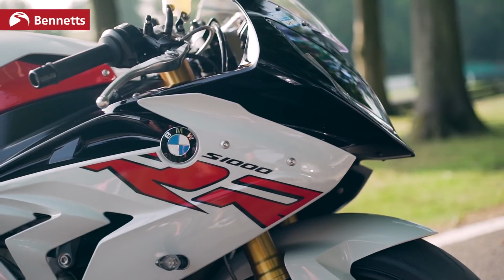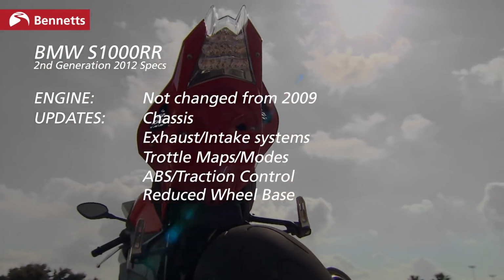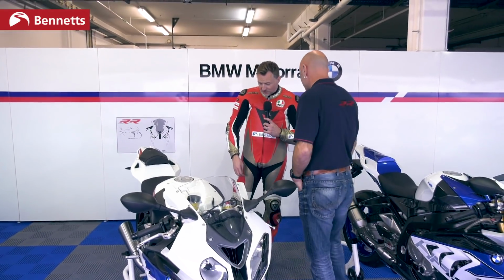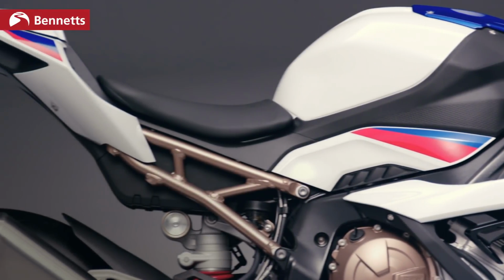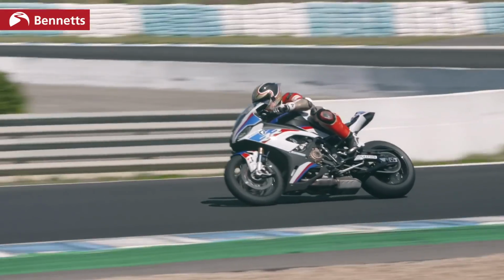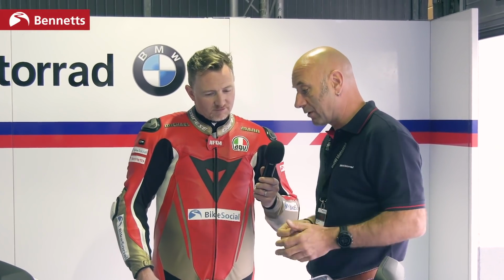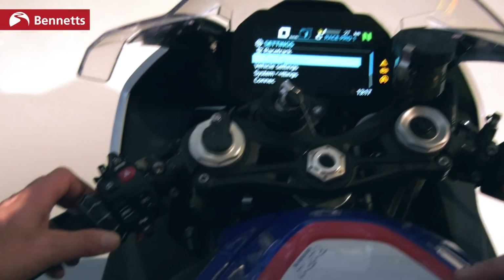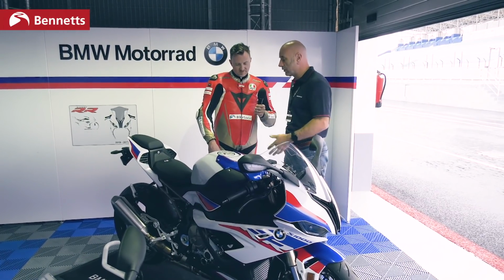A decade of the BMW S 1000 RR | A closer look at each model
The flagship sportsbike from BMW, the S1000RR, turns 10 and we take a look at its history with the Product Manager, Josef Machler. From the machine's development beginning three years before a race debut in 2009 through to the modern day version made available to the public in 2019.

LET’S CONNECT!